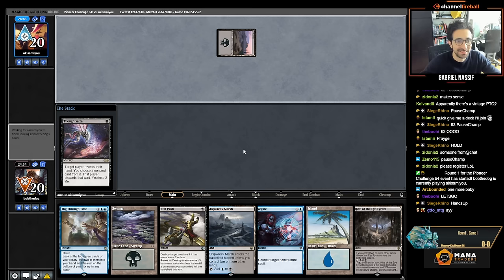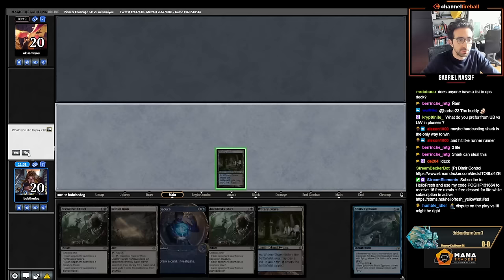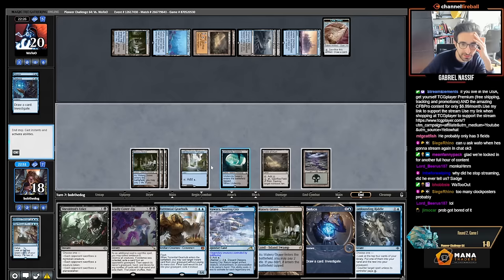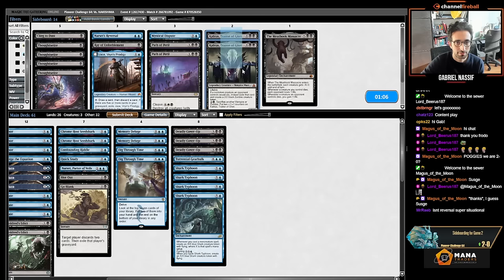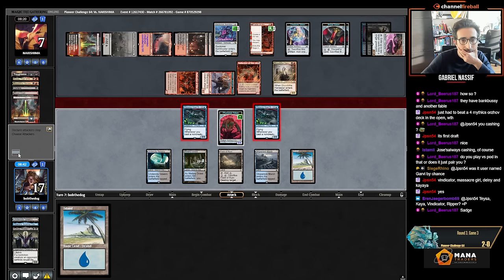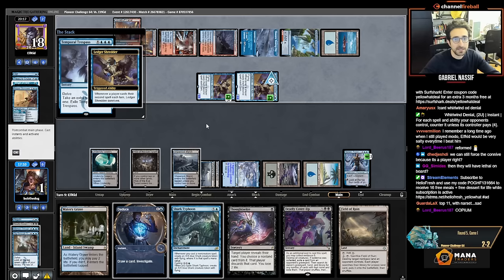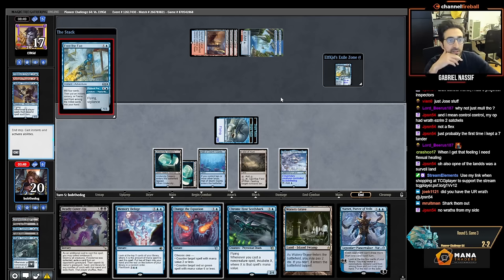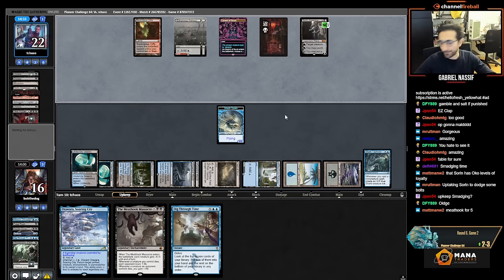Disgusting Sewer Tactics | Dimir Control | Pioneer Challenge | MTGO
Match Timestamps:
00:00 Round 1
36:47 Round 2
53:41 Round 3
1:21:14 Round 4
1:31:04 Round 5
2:05:29 Round 6

Decklist:
INSTANT
3 Censor
1 Change the Equation
1 Cling to Dust
1 Confounding Riddle
3 Deduce
2 Dig Through Time
4 Fatal Push
2 Memory Deluge
3 Negate
1 Quick Study
2 Sheoldred's Edict

LAND
2 Clearwater Pathway/Murkwater Pathway
4 Field of Ruin
1 Hall of Storm Giants
1 Hive of the Eye Tyrant
3 Island
1 Otawara, Soaring City
4 Shipwreck Marsh
3 Swamp
3 Undercity Sewers
4 Watery Grave

SORCERY
3 Deadly Cover-Up
3 Thoughtseize

PLANESWALKER
1 Narset, Parter of Veils

ENCHANTMENT
3 Shark Typhoon

CREATURE
1 Torrential Gearhulk

SIDEBOARD
1 Blot Out
2 Chrome Host Seedshark
1 Go Blank
1 Jace, Vryn's Prodigy
2 Kalitas, Traitor of Ghet
1 Mystical Dispute
1 Narset's Reversal
2 Path of Peril
1 Ray of Enfeeblement
1 Shark Typhoon
1 The Meathook Massacre
1 Thoughtseize